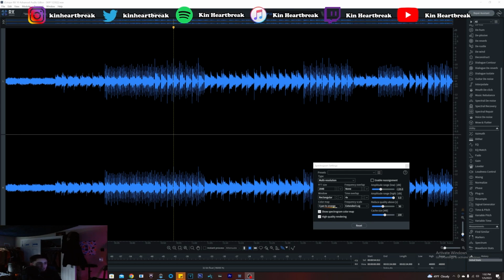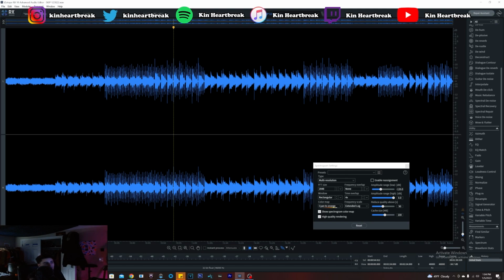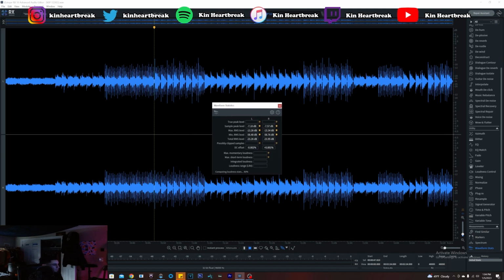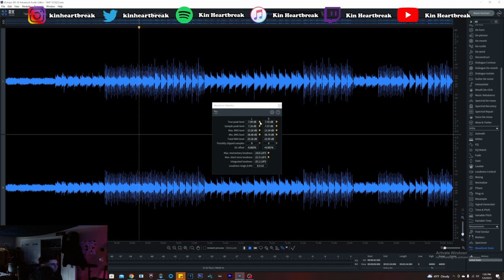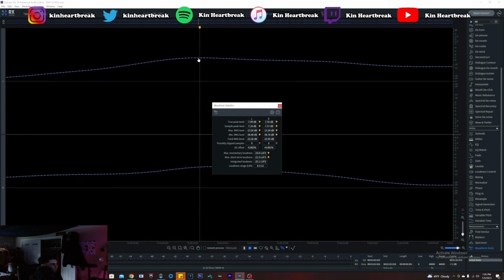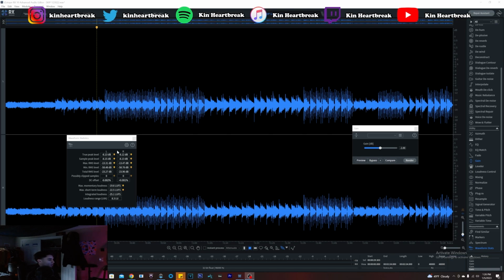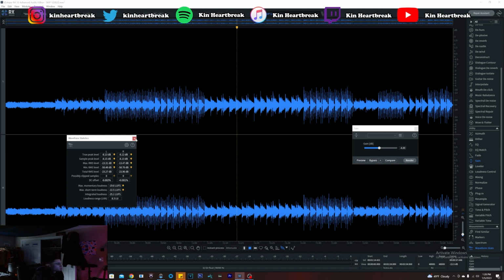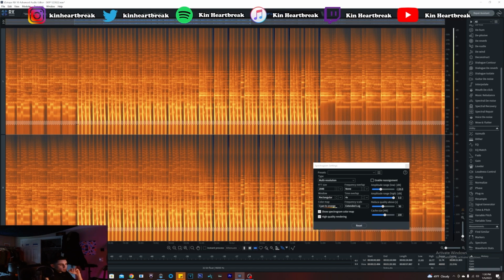RX Audio Editor - Lowering Peaks and Boosting Low End on a BEAT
I'm still new to this software so please leave any comments if I left any important info out. More videos coming soon.